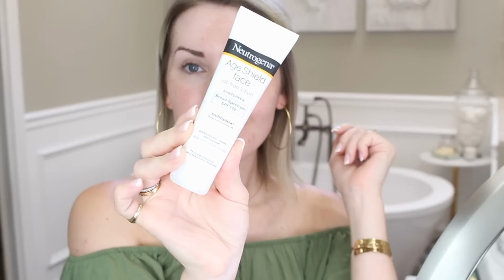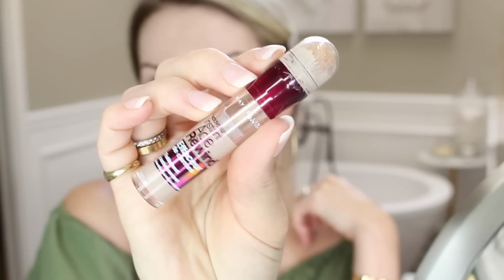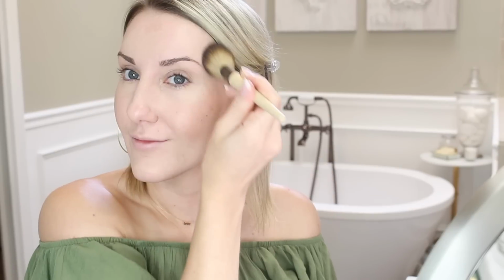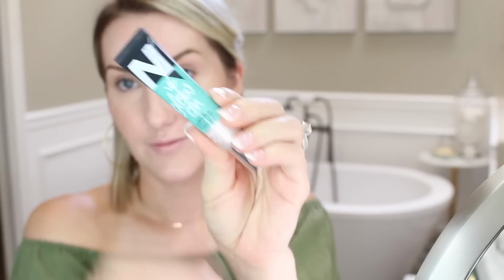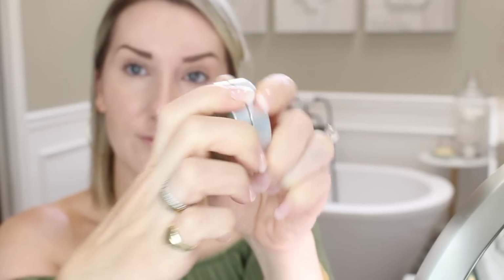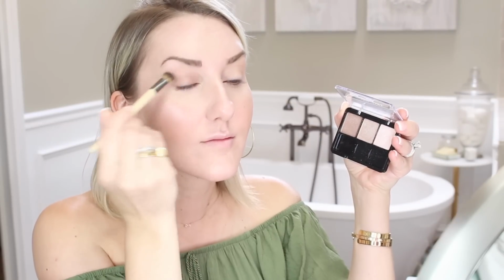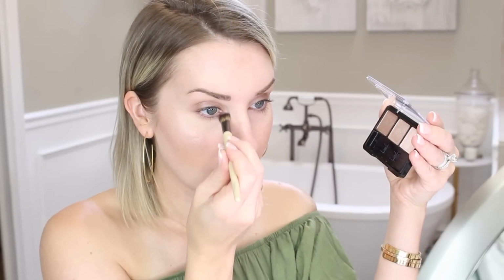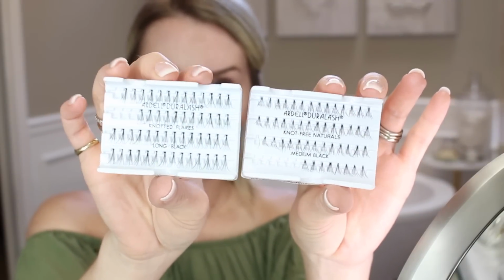MEGA GLOWY MAKEUP LOOK USING ALL AFFORDABLE PRODUCTS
(((CLICK SHOW MORE FOR DETAILS ON EVERYTHING MENTIONED))

This has been a collaboration with Walmart and I have been compensated for my participation in this project. All opinions are genuine and my own. Video concept created by me and all products shown were purchased and chosen by me to feature.